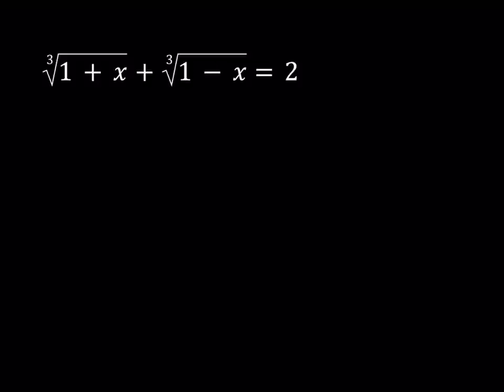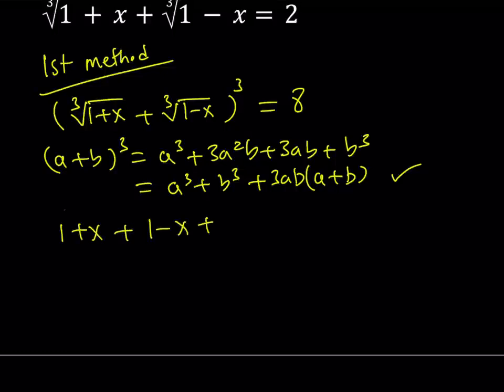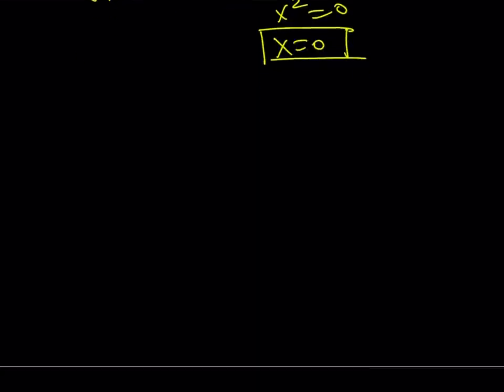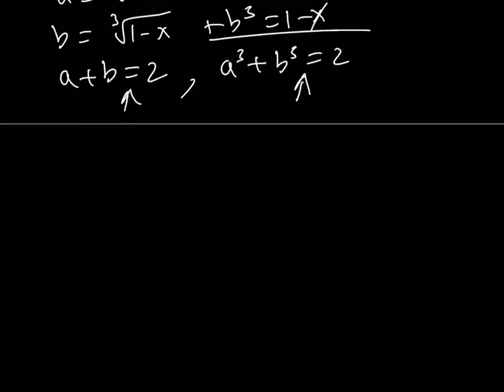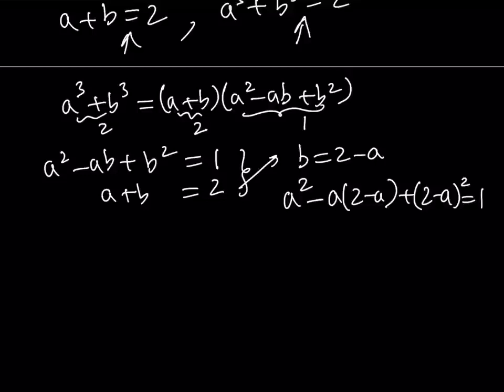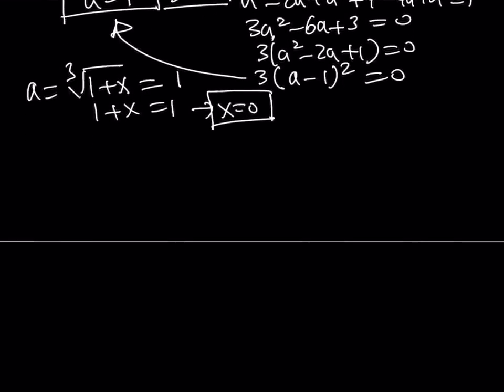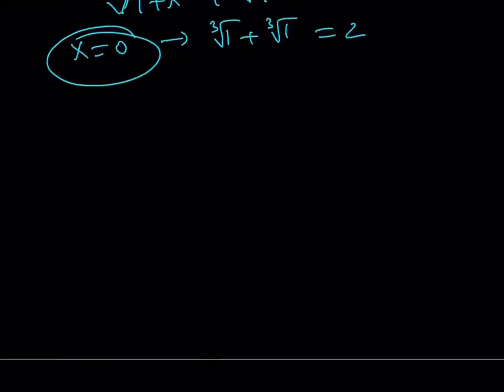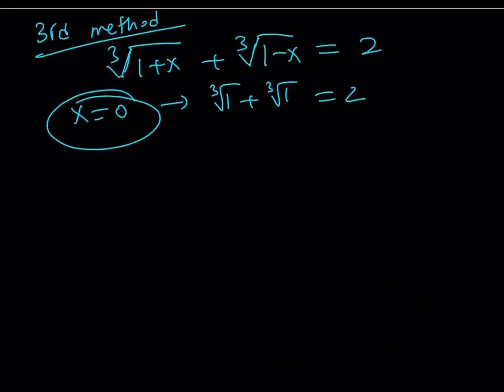Let's Solve Another Cool Radical Equation